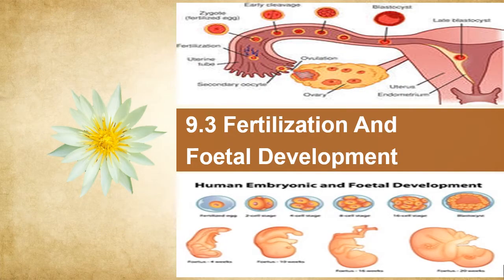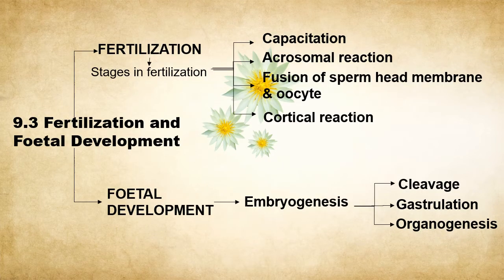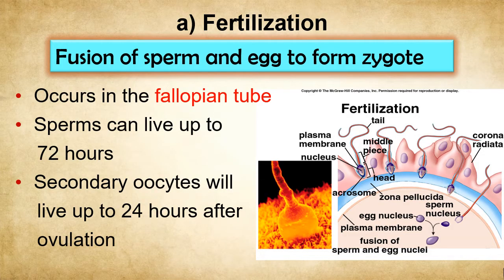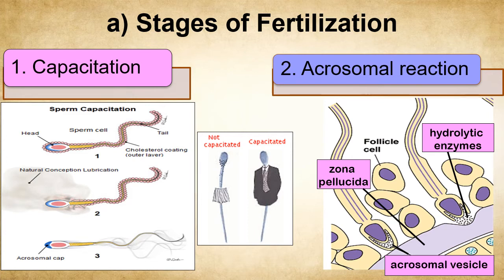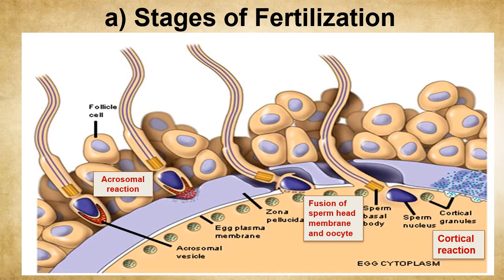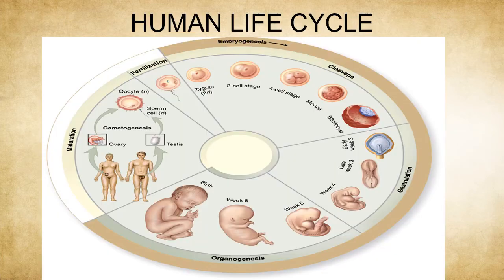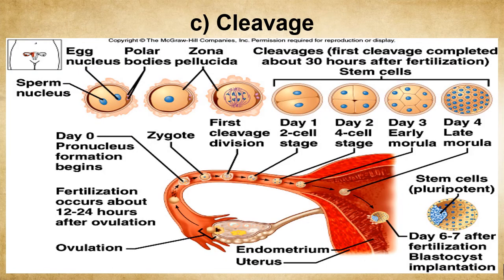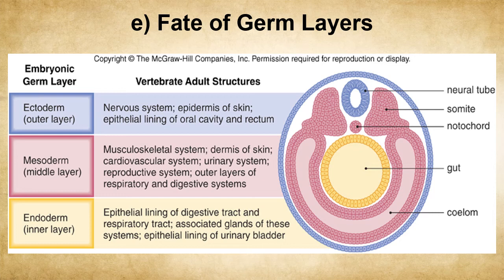Week 17 Lecture Chapter 9: Fertilization and Foetal Development